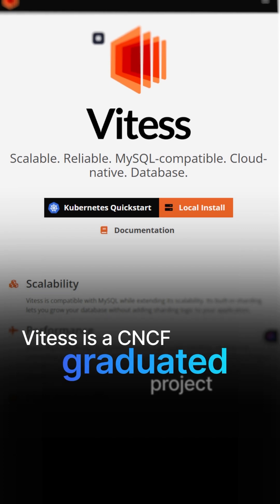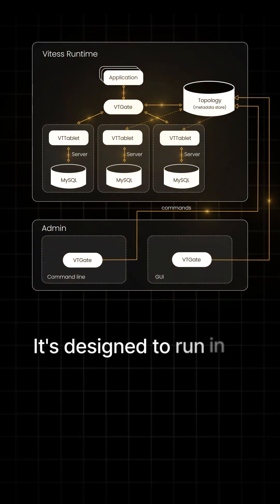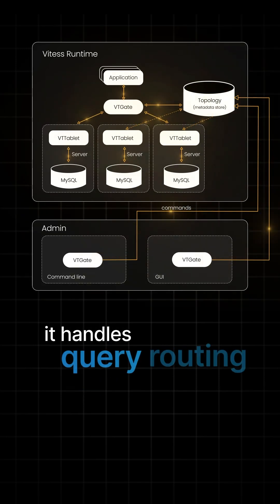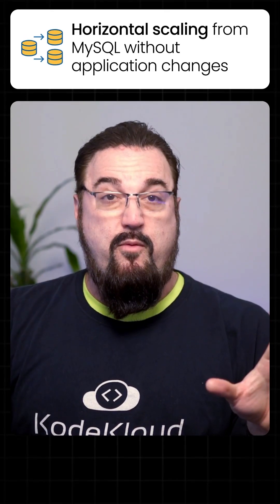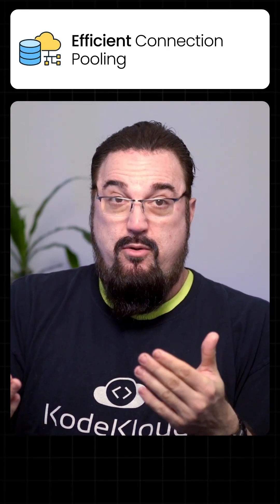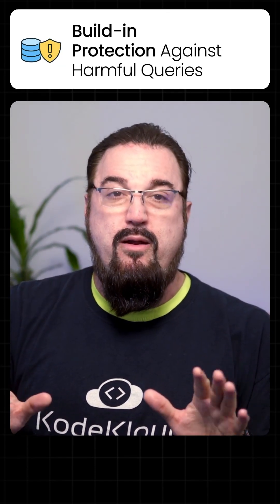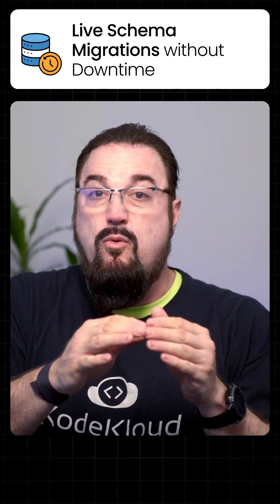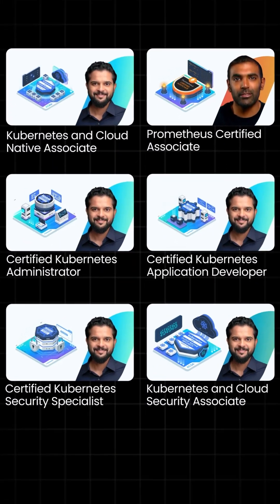⚡Vitess - The Ultimate MySQL Clustering Solution for Kubernetes | CNCF Graduated Projects #7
Welcome to Day 7 of our CNCF Graduated Projects series! Today, we’re exploring Vitess, a robust solution for scaling MySQL databases in Kubernetes environments.

In just one minute, find out:
✅ How Vitess enables horizontal scaling for MySQL without changing your application
✅ The benefits of automatic failover and efficient connection pooling
✅ Transparent sharding and intelligent query routing features
✅ Success stories from companies like YouTube that rely on Vitess for handling millions of queries per second

Ready to take your cloud-native data management to the next level?